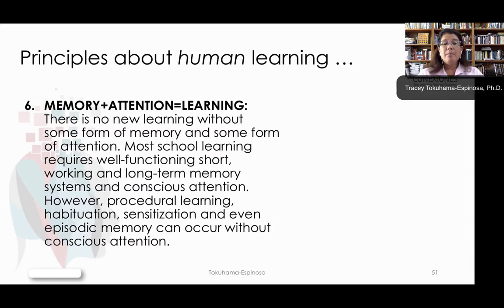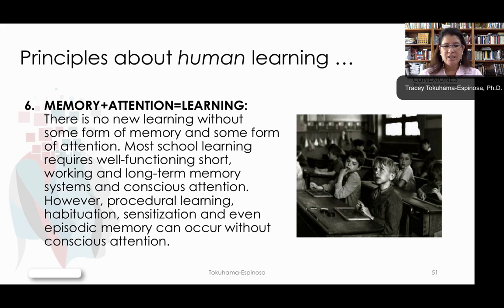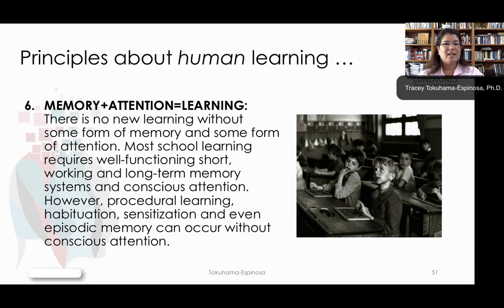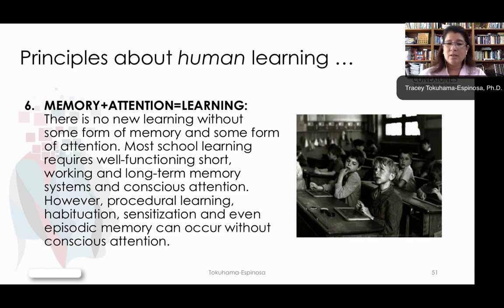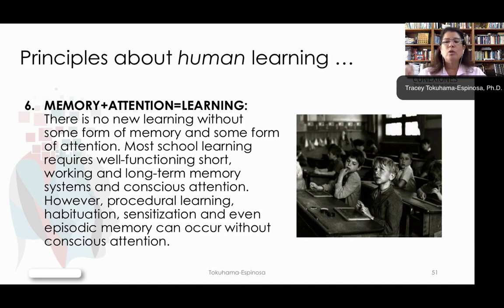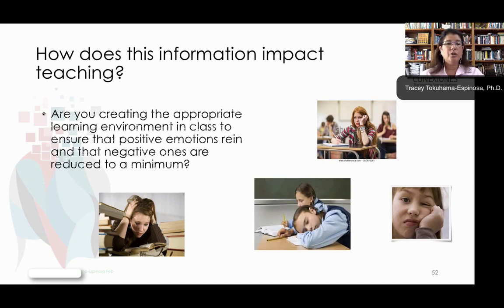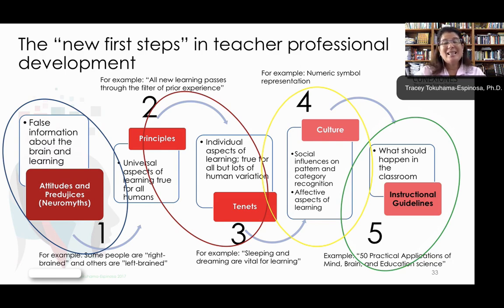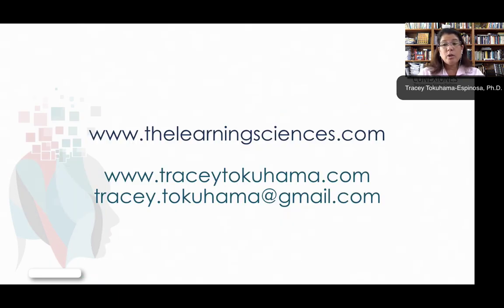Principle 6: Memory and Attention in Learning, by Tracey Tokuhama-Espinosa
Principle 6 of Mind, Brain and Education Science: Memory and Attention, by Tracey Tokuhama-Espinosa, Ph.D.